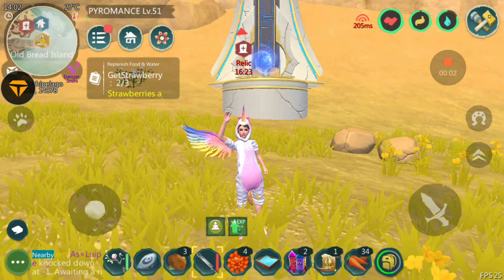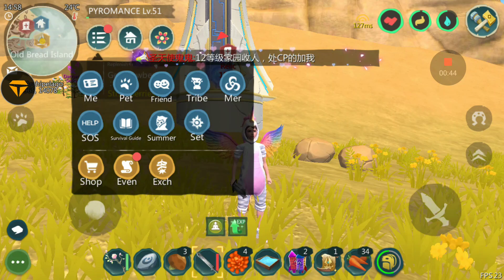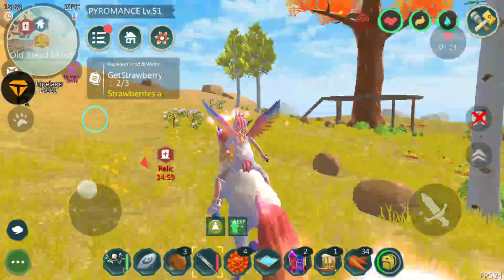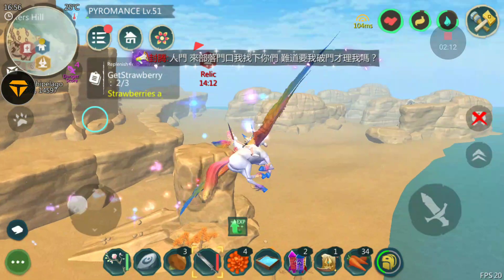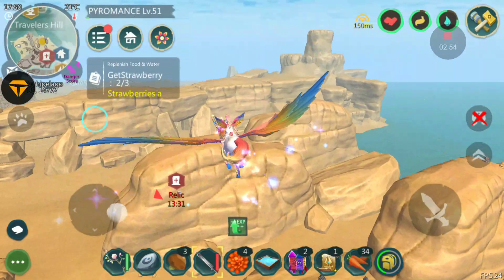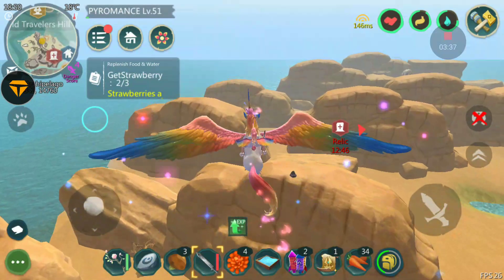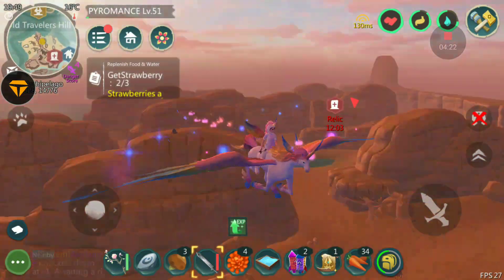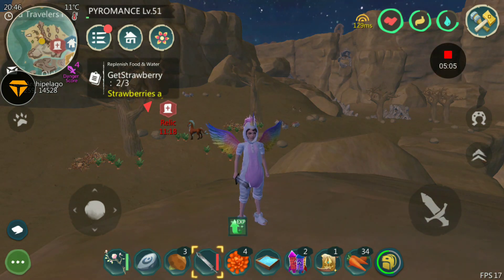Utopia origin flying unicorn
Level 3 unicorn